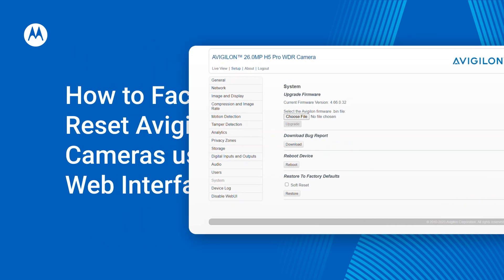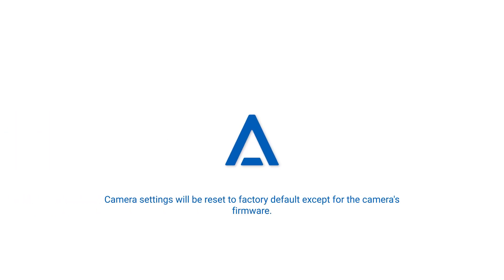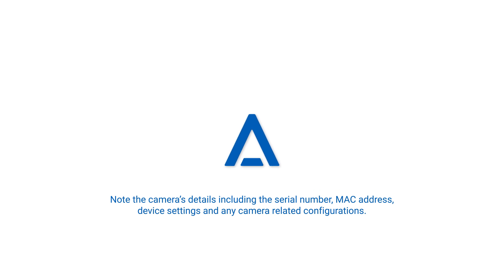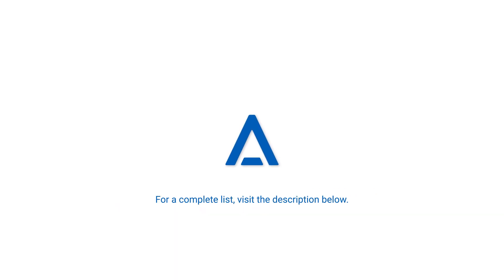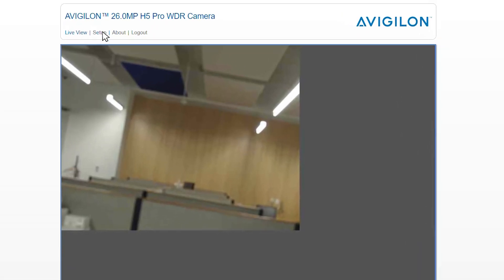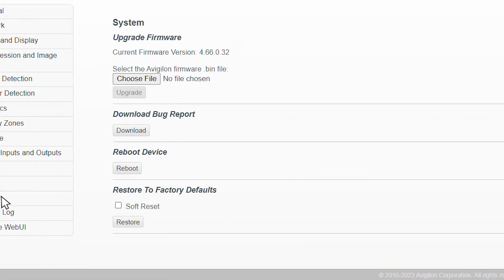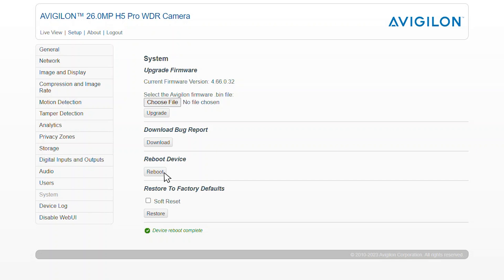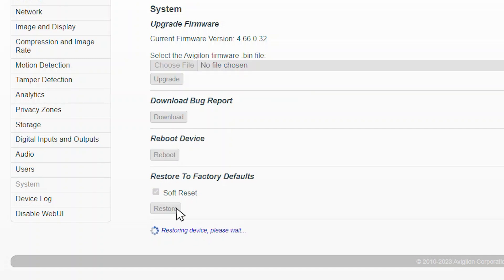How to Factory Reset Avigilon Cameras using the Web Interface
Reset your Avigilon camera and encoder settings back to factory default by performing a factory reset through the devices web interface. Here’s how.

Take note of these details so you have a back-up to re-configure the device (or its replacement).
Device serial number and MAC address.
You need the serial number in case the camera will be RMA'ed.
You need the MAC address when you will try to discover the camera from the ARP table via the CMD window using arp -a.
Device settings - for example, IP address, image rate, keyframe interval, zoom level, motion detection area, analytics configuration, and so on.
Device-related configurations - for example, rules, alarms, external notifications, analytic events, and so on.

To learn more about this topic, visit the following articles:

Perform Factory Reset to Avigilon Cameras and Encoders via Web UI